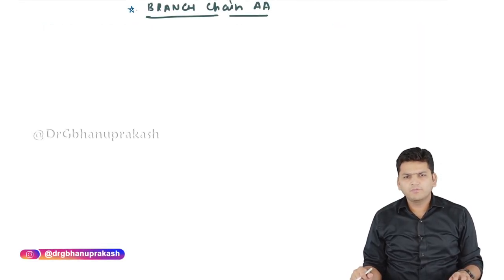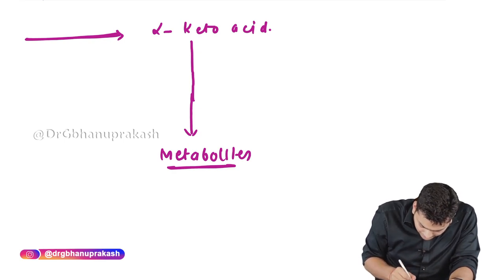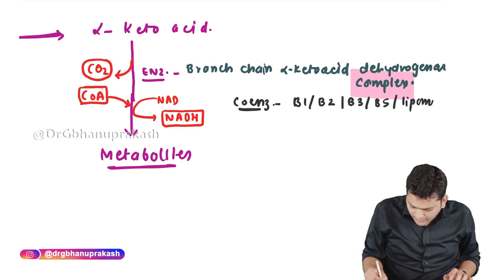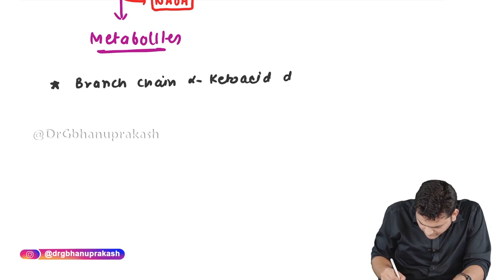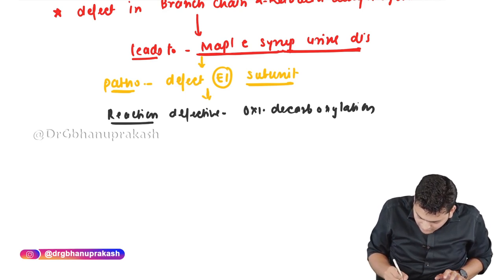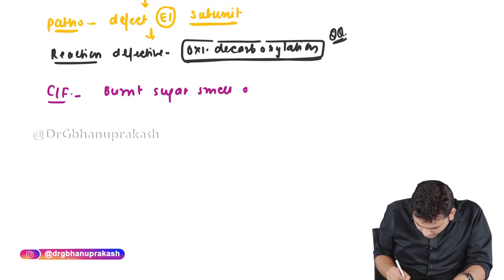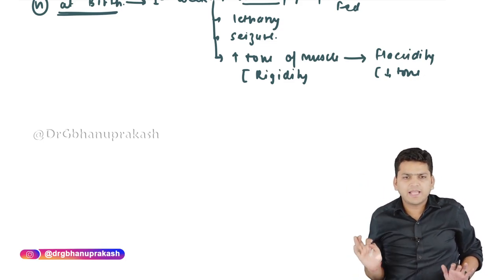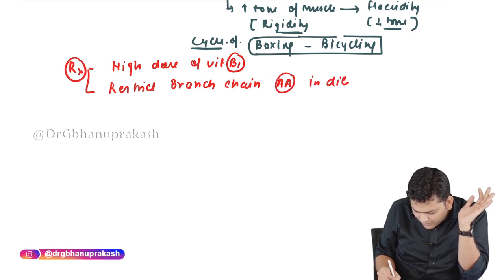Metabolism of Branch Chain Amino Acids: Maplesyrup urine disease, isovaleric acedemia : Biochemistry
Metabolism of Branch Chain Amino Aicds: Maplesyrup urine disease, isovaleric acedemia : Biochemistry

The three branched-chain amino acids (BCAAs) are the most hydrophobic of the amino acids and play crucial roles in determining the structures of globular proteins as well as the interaction of the transmembrane domains of membranous proteins with phospholipid bilayers. However, the three BCAAs do not behave identically. In terms of protein secondary structure, valine and isoleucine exhibit a definite preference for the β-structure, whereas leucine has a higher preference for the α-helix. Although mutation of one BCAA to another is commonly regarded as conservative, there are well-documented examples of such substitutions that have a significant effect on protein function. The occurrence of BCAA in nature is, therefore, attributable to their primary role in protein structure, not to their secondary metabolic roles. These functions are important for almost all proteins; therefore, BCAA commonly account for ∼20–25% of most dietary proteins. Dietary BCAA largely escape first-pass splanchnic metabolism. The first steps in their catabolism are common to all three, involving the BCAA aminotransferase (BCAT) and branched-chain α-keto acid dehydrogenase (BCKD). Their further metabolism employs distinct pathways to different end-products (glucose and/or ketone bodies). However, the fact that the flux-generating step for the catabolism of the three BCAAs occurs at one of the common steps indicates that the production of these downstream products are not individually regulated and, hence, may not play important individual roles. The catabolism of the BCAAs is highly regulated by both allosteric and covalent mechanisms. BCKD is inhibited by phosphorylation and activated by dephosphorylation. Allosteric inhibition of the kinase by the branched-chain keto acids (BCKA) (particularly by α-ketoisocaproate) serves both as a mechanism for promoting the catabolism of excess quantities of these amino acids as well as for conserving low concentrations of these dietary essential amino acids. Cytosolic and mitochondrial isoenzymes of BCAT have been identified. They are thought to play an important role in brain neurotransmitter metabolism.